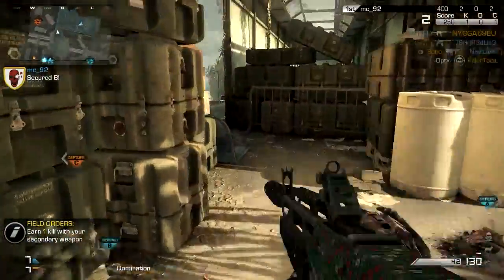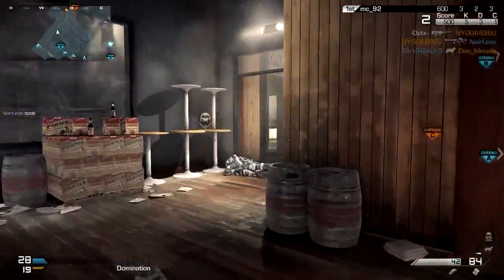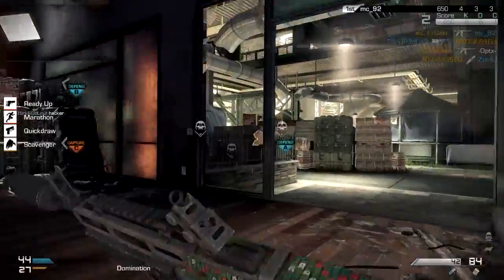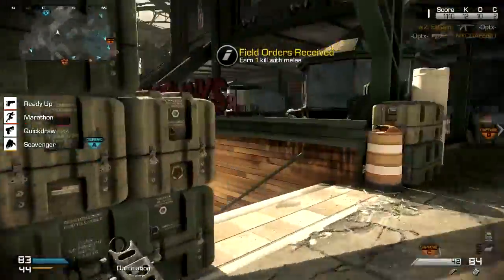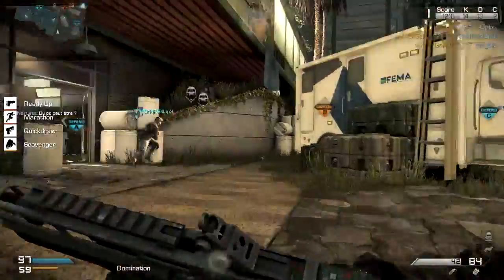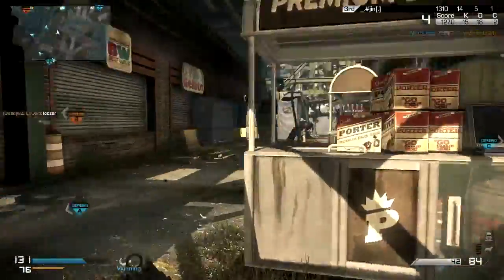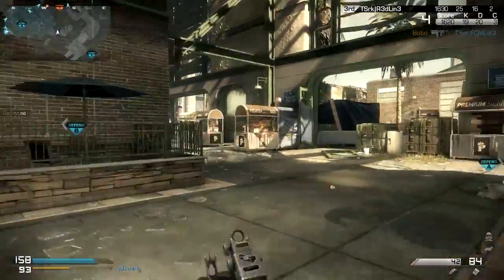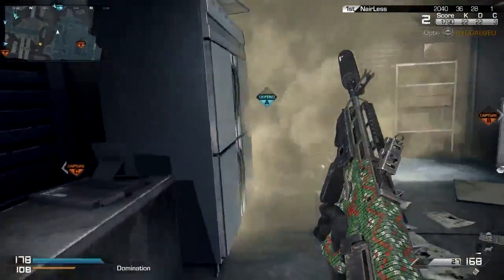Call Of Duty Ghosts Multiplayer | Domination - Part #1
► This time The score was pretty Bad, next time I Will play better.

► Hey Whats Up guys, Welcome to another Gameplay on My channel ! Today I will be playing Domination gamemode. This gamemode is almost the same like Team Deathmatch, But only difference are capture points, and scoring. Here you have capture points, and team Who Captured that points most of the time, Wins !  I hope you Will Enjoy !

► PC SPecifications:

  intel Core i5 2320,  3 GHz (Quad Core)
  8 GB HyperX 1600 MHz RAM
  MSi Radeon HD 7870 2 GB, OC Graphics
  HDD:500 GB + SSD SAMSUNG EVO 840, 120 GB
  PSU: CoolerMaster GX 550W
  MotherBoard: Gigabyte Z68AP-D3
  Chassis: Gigabyte Luxo X142
  R.A.T. 7 Gaming Mouse , 6400 DPI
  Gigatech HM-5000 Headset
  Keyboard : BIGGEST CRAP

► Leave a comment; Which game you Want to see ? Maybe some FPS singleplayers - Far Cry 3? Or TPS singleplayers - Tomb Raider, Saints Row ? Just Type in What you want to see.

Extra tags (Ignore) :
"Call of duty ghosts, Call of duty, ghosts, COD, cod 4, cod mw, cod mw 3, steam, steam game, gameplay, hd resolution, 720p, activision, extinction, capture the flag, gamemode
, domination, team deathmatch, subsribe, pewdiepie, cod ghosts, cod 2, streaming, industry, gaming , multiplayer, montage, modern, warfare, xbox, ps 4, playstation"